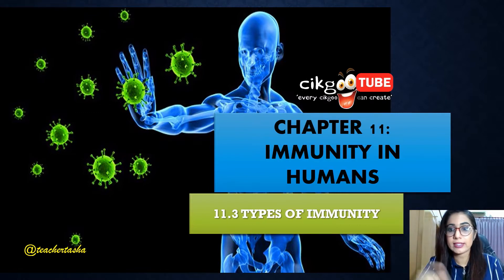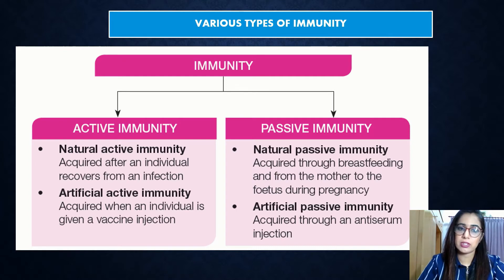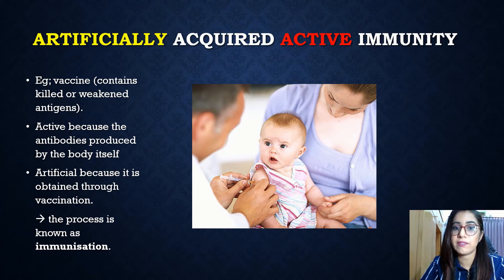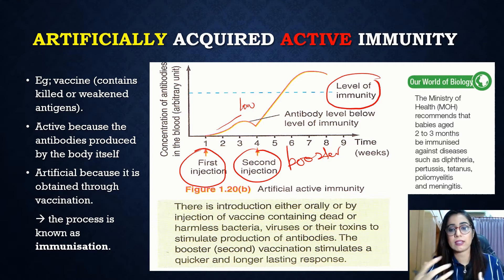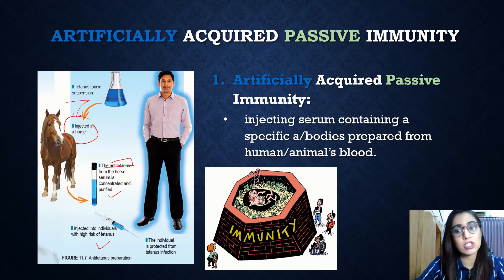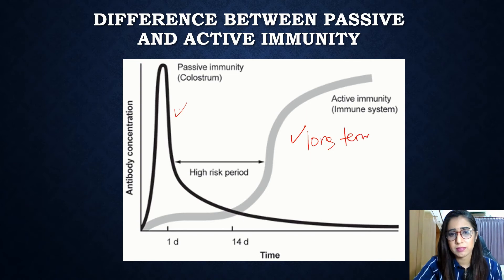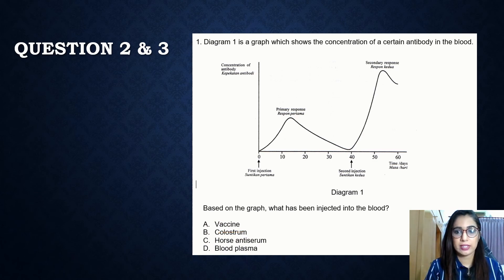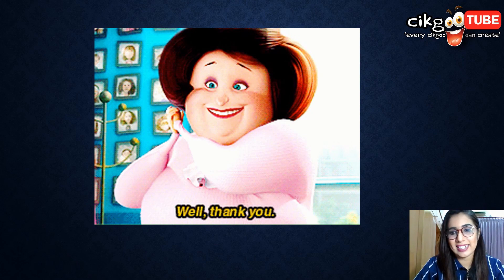BIOLOGY KSSM FORM 4: 11.3 TYPES OF IMMUNITY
BIOLOGY KSSM FORM 4 :
CHAPTER 11: IMMUNITY IN HUMANS
11.1 BODY DEFENCE

ANSWERS FOR FORMATIVE PRACTICE 11.2:

1. Artificial passive immunity. The body does not produce its own antibody; therefore, the immunity does not last long and only provides a temporary
protection.

2. An antiserum injection against snake venom provides immediate protection but only for a short term. The immunity is acquired immediately after the injection.

3. The period of immunity for artificial passive immunity is shorter than that of artificial active immunity.

4. Immunisation helps to boost the immune system by stimulating the body’s defence cells which then protect us from any possibility of life-threatening complications. Therefore, we are advised to comply with and complete the immunisation plan as early as possible according to the recommended schedule.

To learn more, you can also do the quiz from the Quizizz linked below